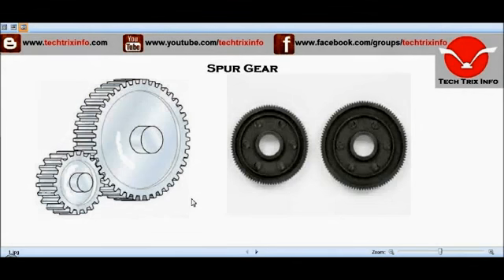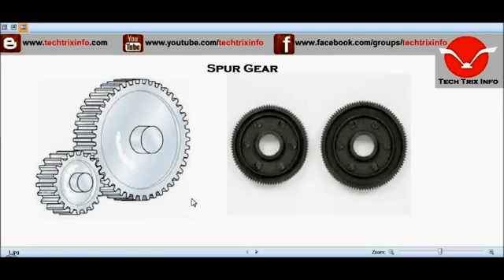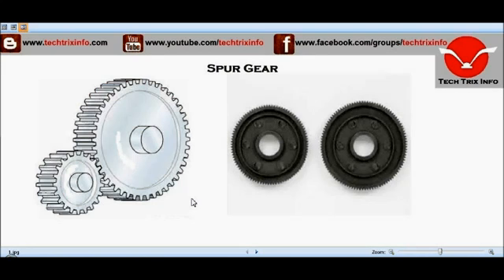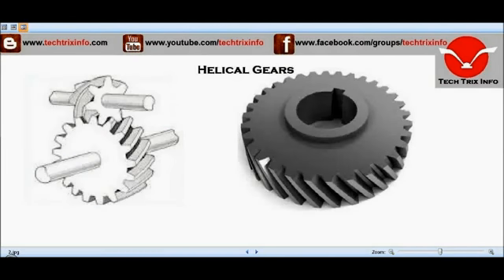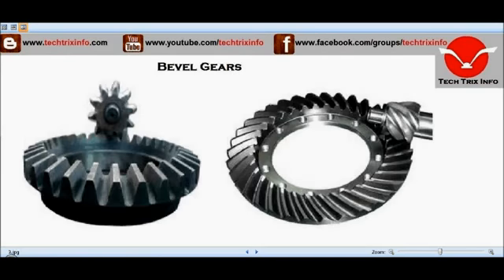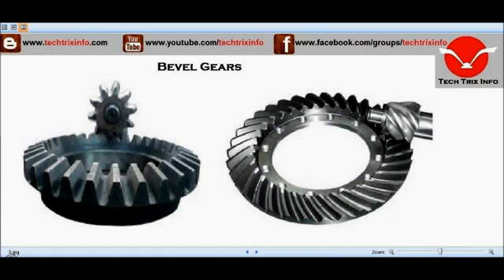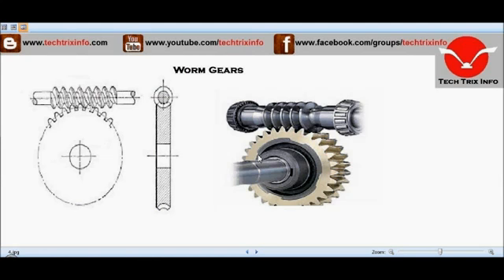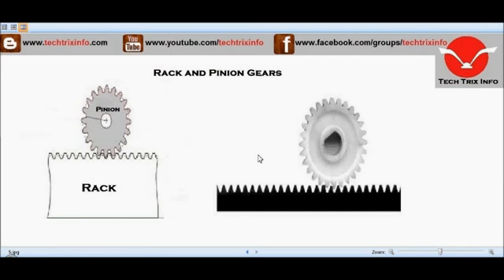How different type of gear system works ✔